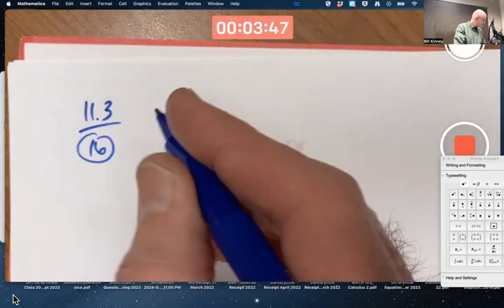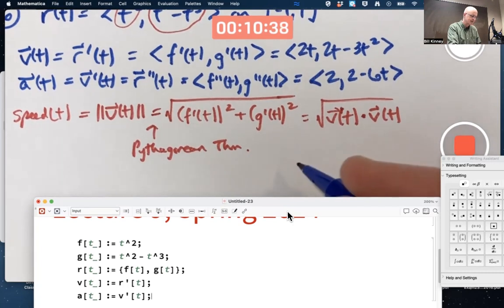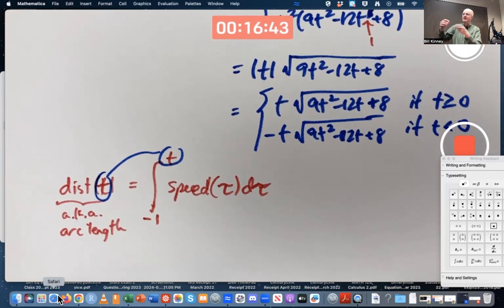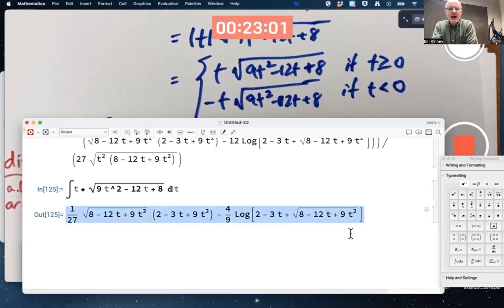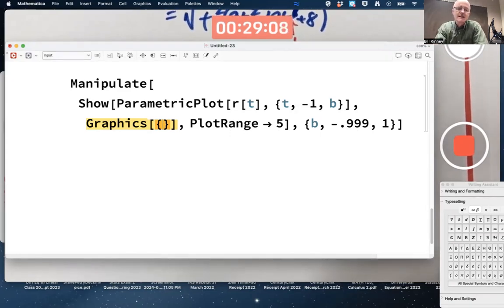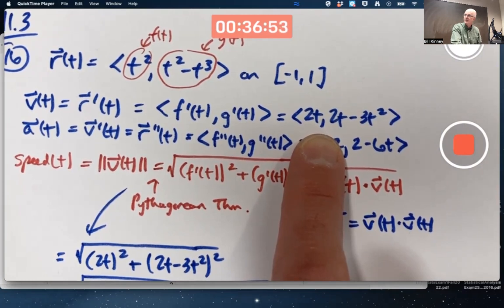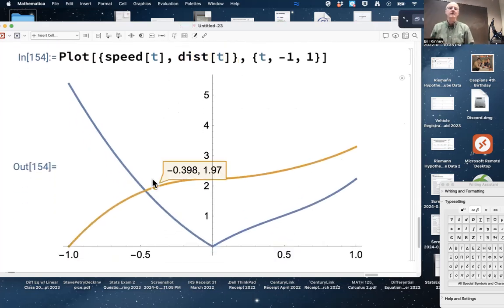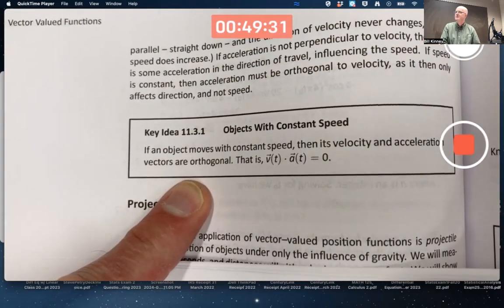In-Depth Parametric Curve Example with Mathematica (Velocity, Acceleration, Speed, & Distance)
Suppose the position vector is r(t)=‹t^2,t^2-t^3›. We compute, graph in Mathematica, and interpret: the velocity vector v(t), the acceleration vector a(t), the speed speed(t), and the distance traveled (arc length) dist(t). We also discuss minimizing the speed via differentiation, integrating the velocity to get the displacement, and the fact that when the speed is constant, the velocity and acceleration vectors are orthogonal (and a generalization of this fact along with its derivation using the Product Rule for dot products). Infinite Powers, How Calculus Reveals the Secrets of the Universe